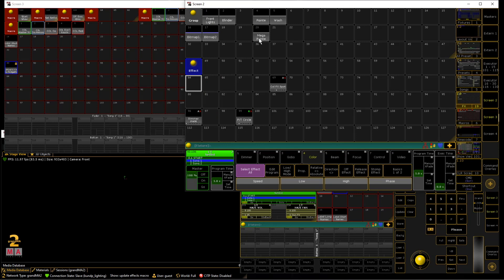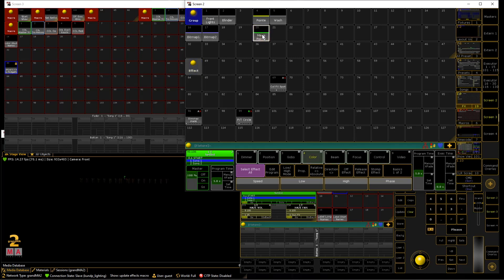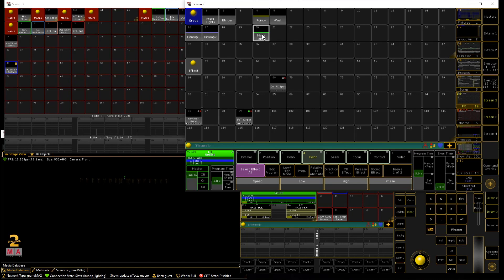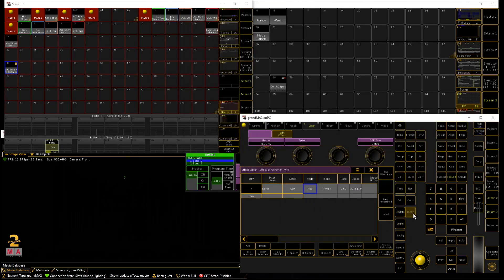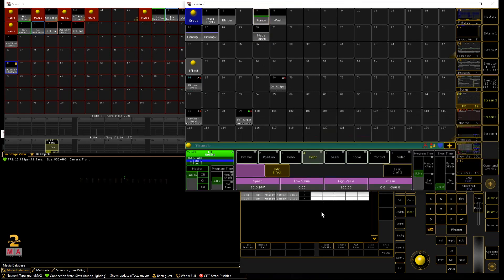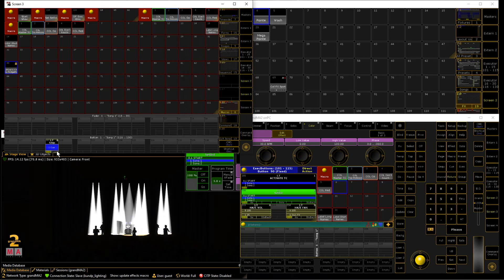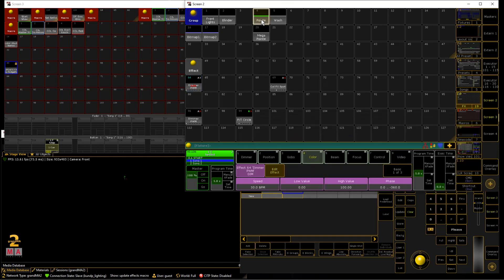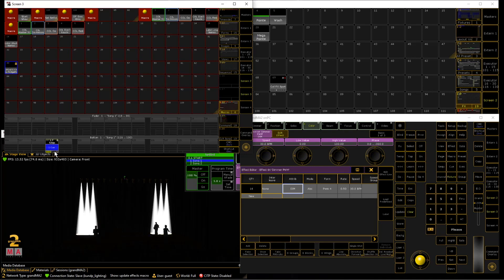GrandMA2 | update effects MACRO - Part 2 | fridgeflo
In this video I explain how my "update effects macro" works and how you can use it in your showfile. This is the second of two videos. Watch the other video to learn how to operate the macro.

READ THIS BEFORE USING THE MACRO
I highly recommend you to watch the other video to understand how you should operate the macro.